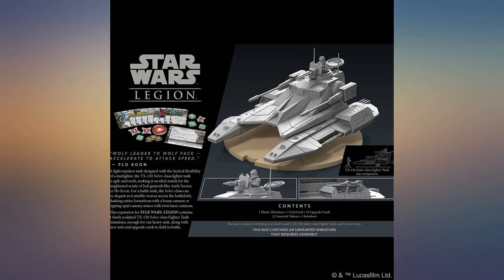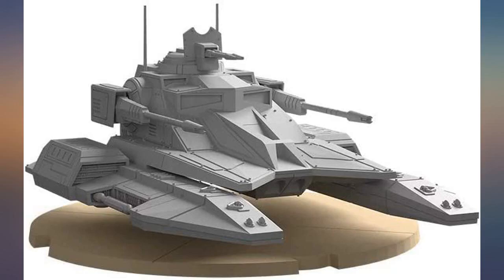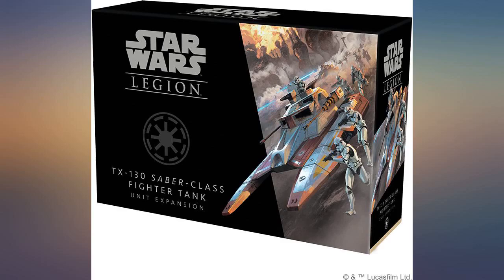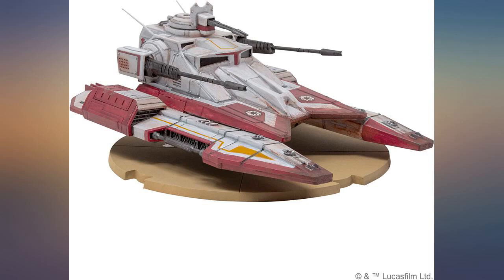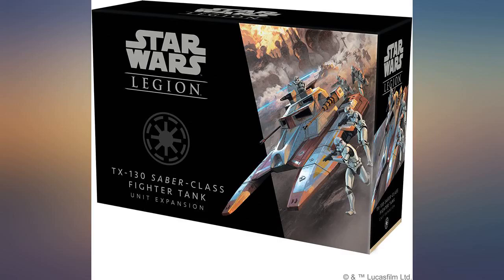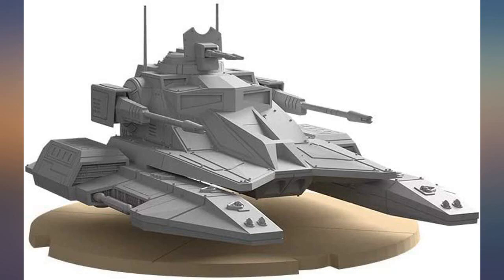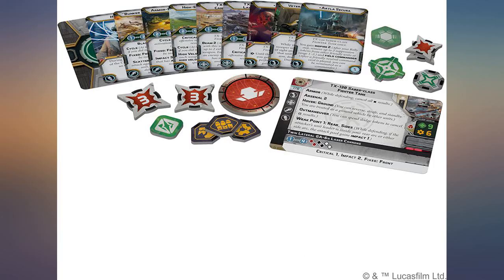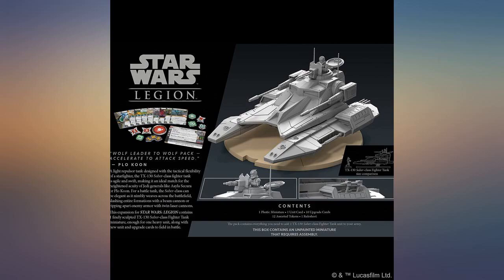Star Wars Legion TX-130 Saber-Class Tank Expansion | Two Player Battle Game | review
Star Wars Legion TX-130 Saber-Class Tank Expansion | Two Player Battle Game | Miniatures Game | Strategy Game for Adults and Teens | Ages 14+ | Average Playtime 3 Hours | Made by Atomic Mass Games

Main Features:
- THIS IS AN EXPANSION FOR THE STAR WARS LEGION BOARD GAME: You will need the Star Wars Legion Board Game Core Set to play with this expansion.
- TX-130 SABER-CLASS TANK: A light repulsor tank designed with the tactical flexibility of a starfighter, the TX-130 Saber-class fighter tank is agile and swift. The Saber-class nimbly weaves across the battlefield, slashing entire formations with a beam cannon or ripping apart enemy armor with twin laser cannons.
- A GALACTIC REPUBLIC UNIT EXPANSION: Deploy an elite corps unit of Phase II Clone Troopers with seven Phase II Clone Trooper miniatures. In addition to their DC-15A blaster rifles and the standard Z-6 Trooper heavy weapon variant, you can also add a Phase II Trooper with a mortar launcher to your unit for an even wider array of weaponry.
- CUSTOMIZE YOUR UNITS: Assemble this miniature in many different ways and customize how your Saber-class tank functions in battle with ten upgrade cards that allow you to swap out its pilots, weapons, ordnance, and comms systems.
- NUMBER OF PLAYERS AND AVERAGE PLAYTIME: This action-packed battle game is designed for two players and is suitable for ages 14 and older. Average playing time is about 3 hours.